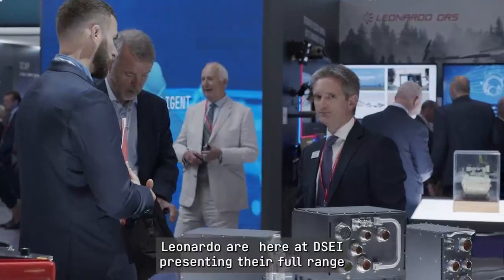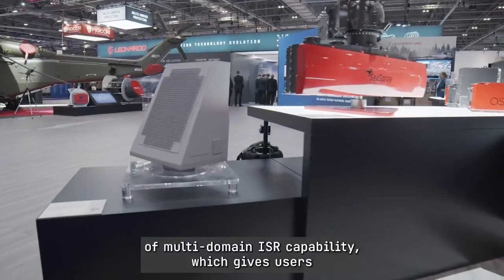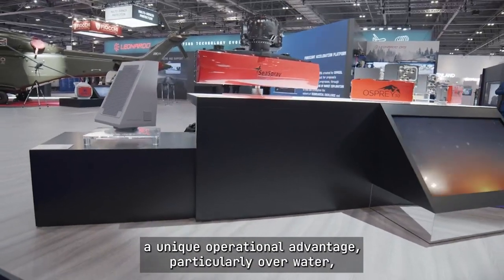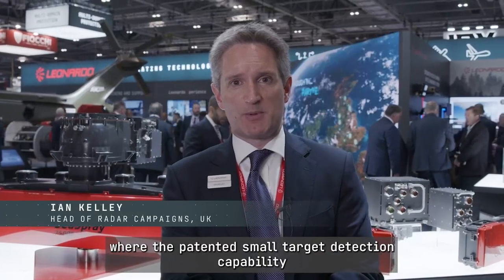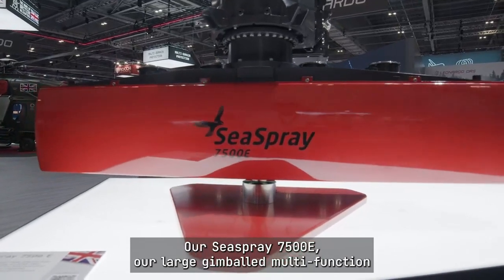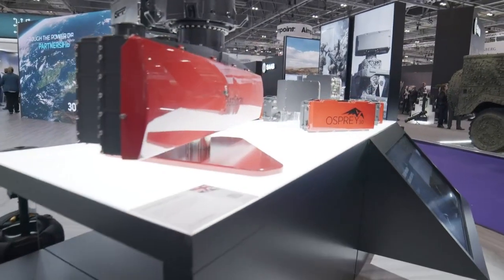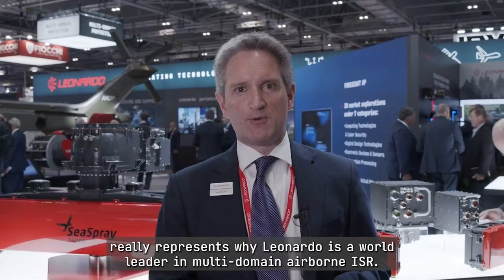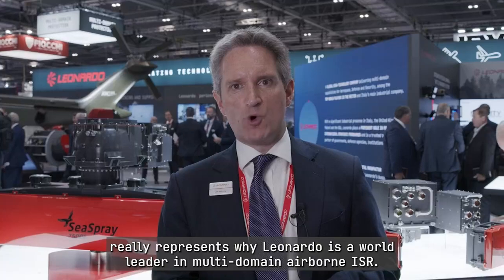DSEi23 - Leonardo ISR AESA Surveillance capability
Ian Kelley, Leonardo UK Head of Radar Campaigns, talks us through the multi-domain ISR capability area on the Leonardo stand at DSEI23.

Discover the unique operational advantage that gives sensors such as our Osprey and Seaspray radars the ability to detect even the smallest targets.